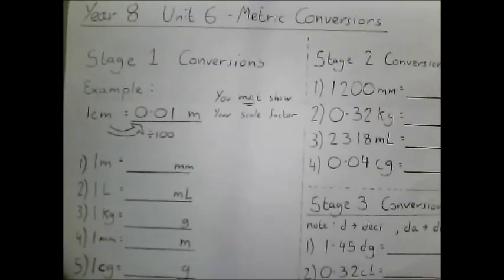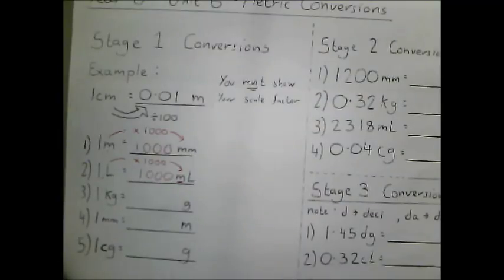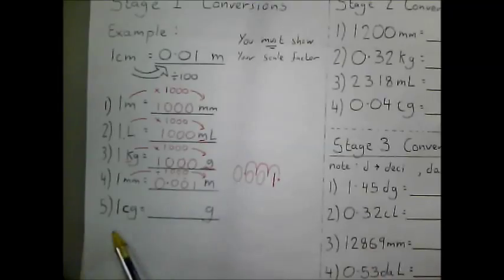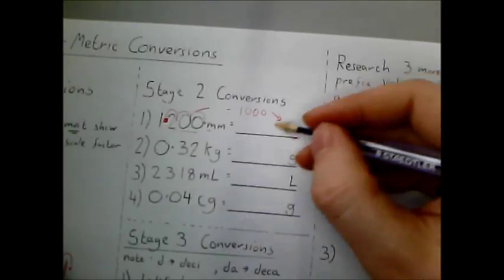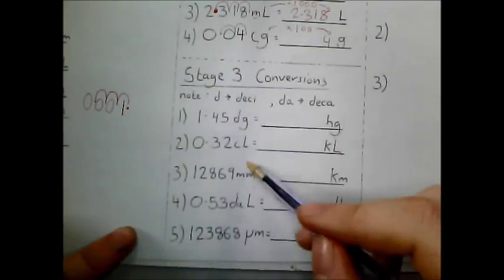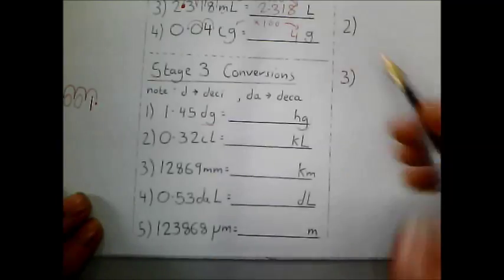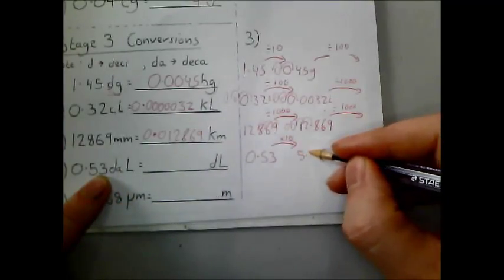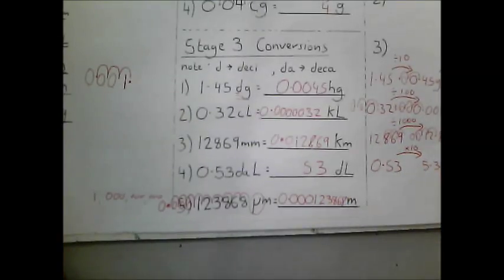yr8 unit 6 metric conversion